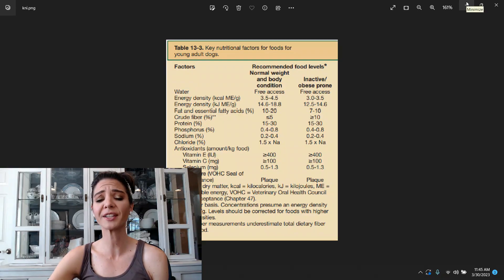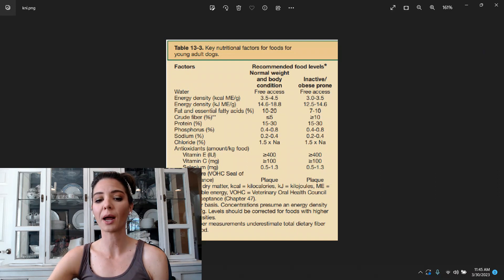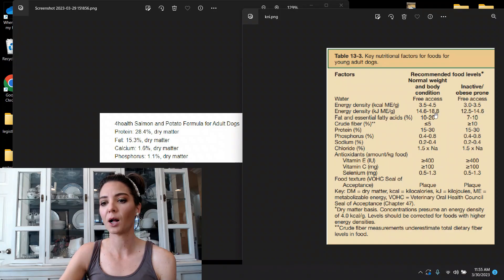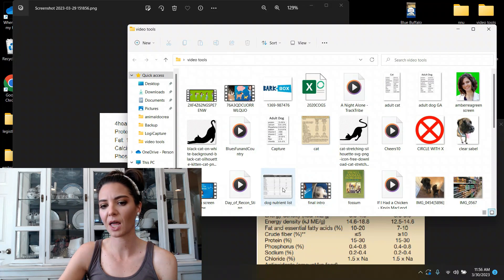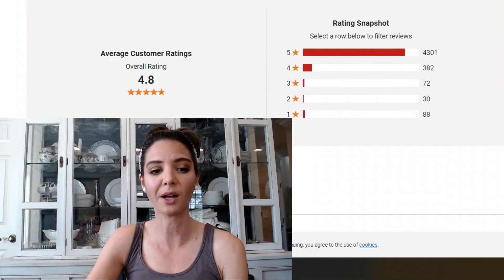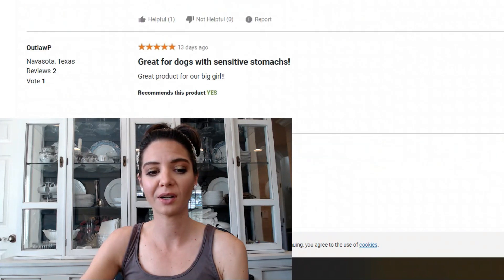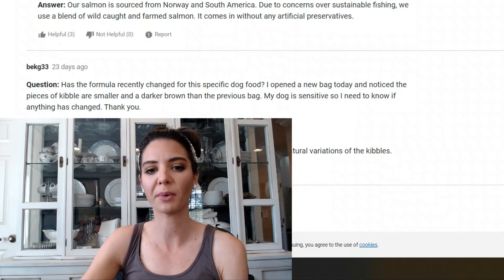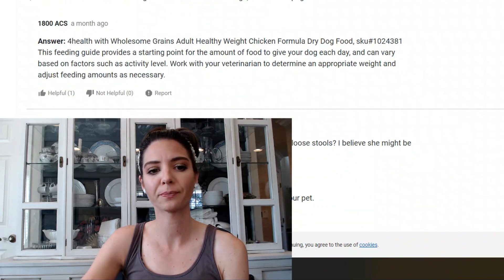4 Health Dog Food: Review by a general practice veterinarian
4health is a tractor supply brand dog food. Follow along as I walk you through a label analysis and determine if this one is the right choice for you.

👍Stop being confused about pet food! Grab my workbook on how to score pet foods at home using my PSS system. I have everything you need to decode pet food in one place. Life stage nutrient parameters, resting energy requirements and more!

I do not recieve any perks, free food, or "kick backs". The content provided is my own opinions based on my Veterinary Doctoral degree, continuing educations, and personal experiences in practice.